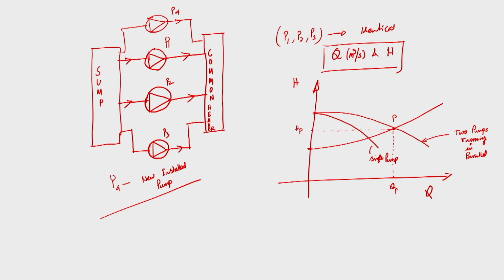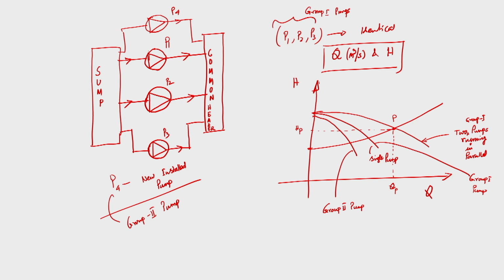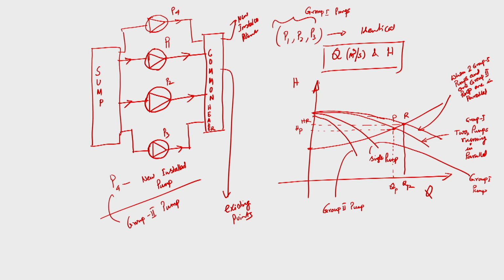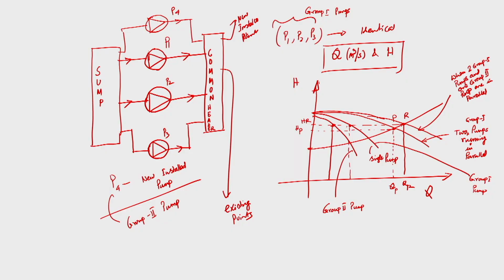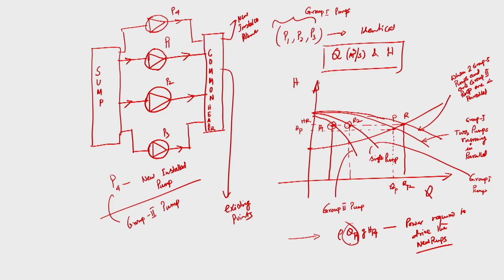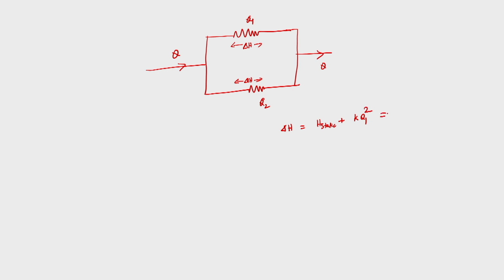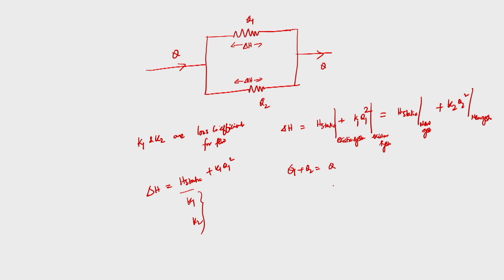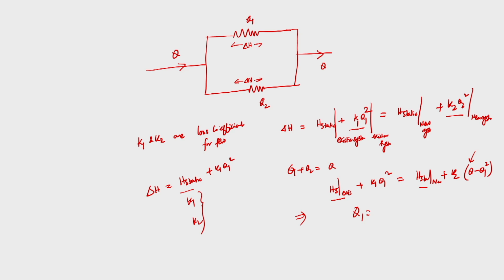Lec 20: Pumping system design - III